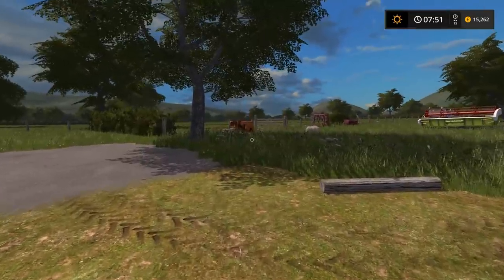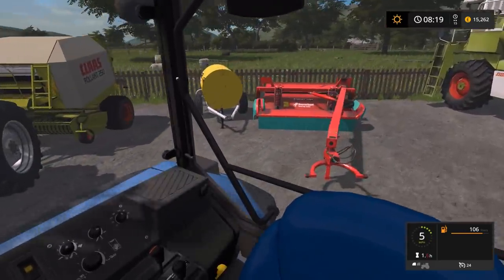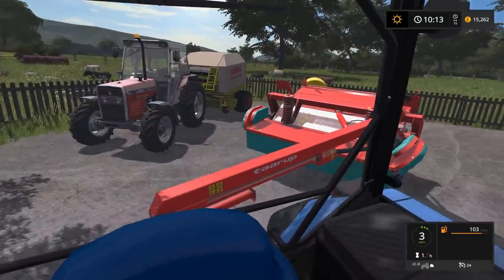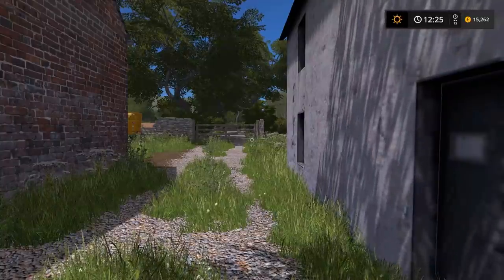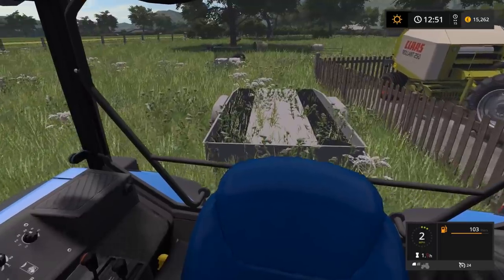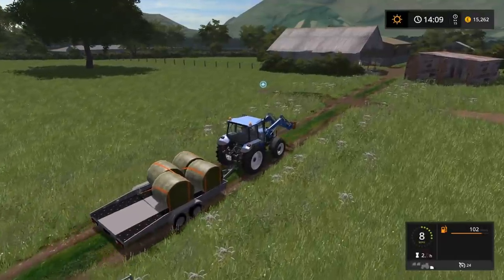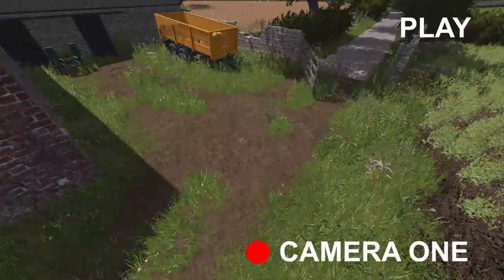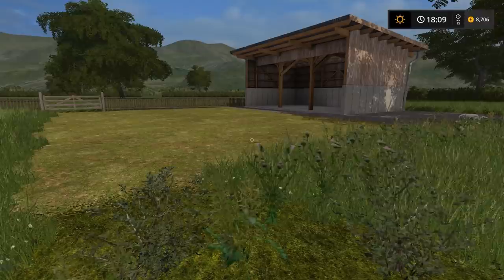WEIRD EVENT CAUGHT ON CAMERA - Survival Roleplay | Episode 81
I don't know how to explain what the camera caught...Let me know what you think!

Welcome back to my brand new game mode which I like to call 'Survival roleplay'. We start with literally nothing... Please note this is not a feature of the game, it has been created by myself for this video series. It is not a mod.

and Rambow145 for the fire mod